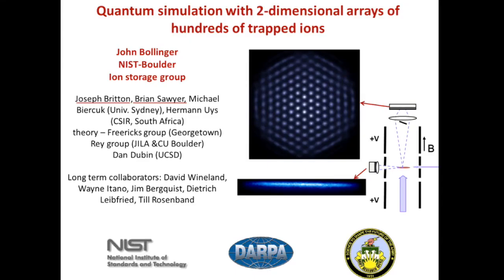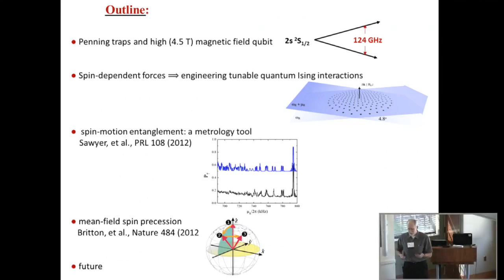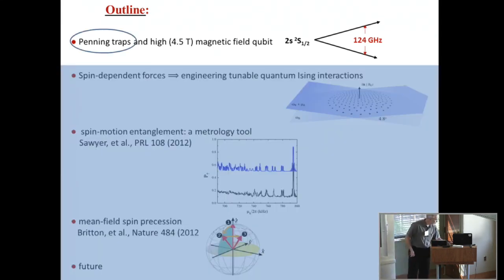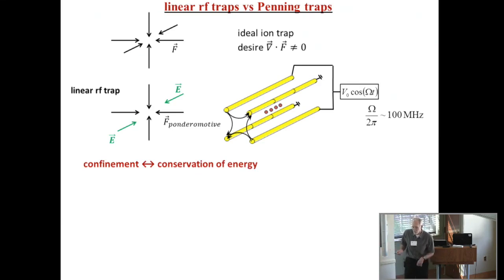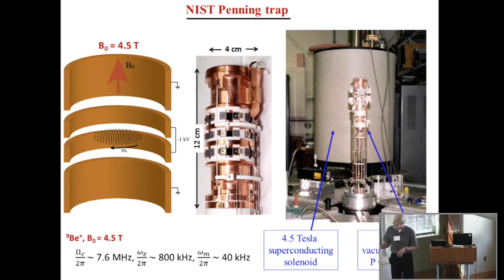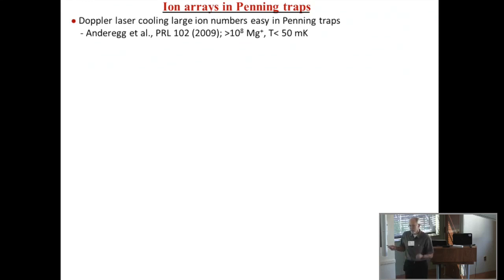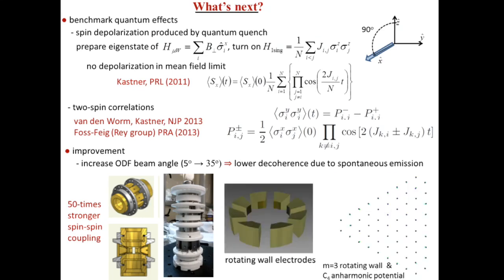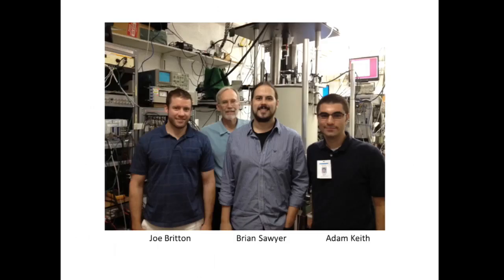John Bollinger, "Quantum simulation with 2-dimensional arrays of hundreds of trapped ions"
John Bollinger, NIST, during the workshop of "Quantum Control of Trapped Atomic Ions" lecture  "Quantum simulation with 2-dimensional arrays of hundreds of trapped ions"  at the Institute for Theoretical, Atomic and Molecular and Optical Physics, Harvard-Smithsonian Center for Astrophysics, Cambridge, Massachusetts on September 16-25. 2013.
© Harvard University and John Bollinger. The text and images on ITAMP's YouTube channel are intended for public access and educational use. This material is owned or held by the President and Fellows of Harvard College. It is being provided solely for the purpose of teaching or individual research or enrichment. Any other use, including commercial reuse, mounting on other systems, or other forms of redistribution requires permission.